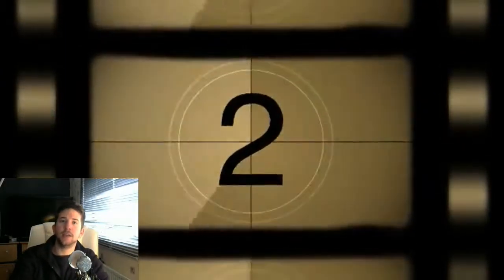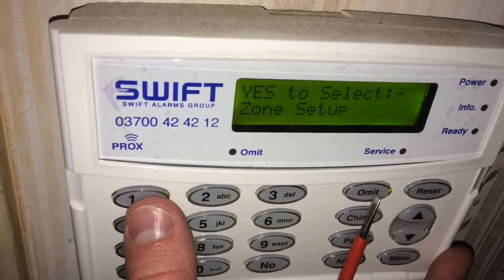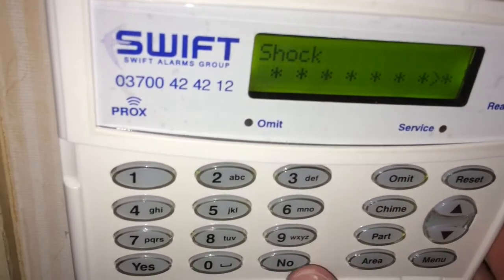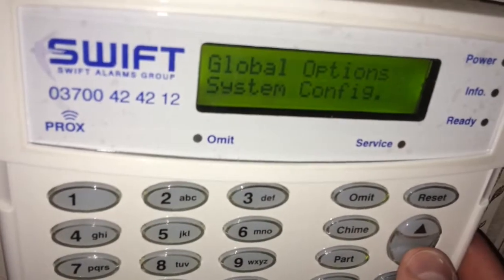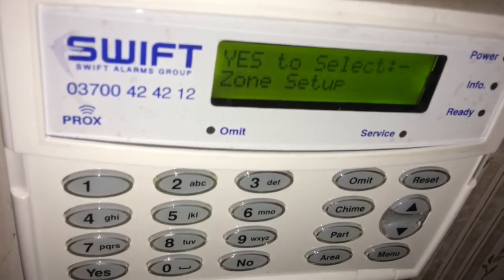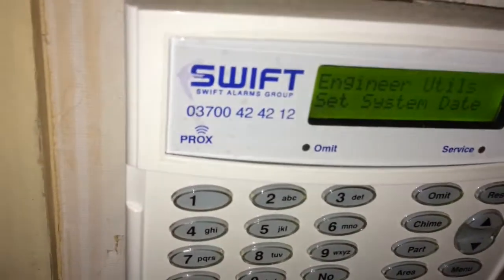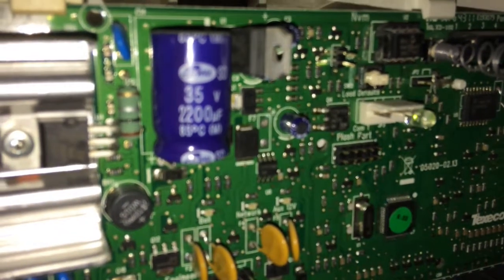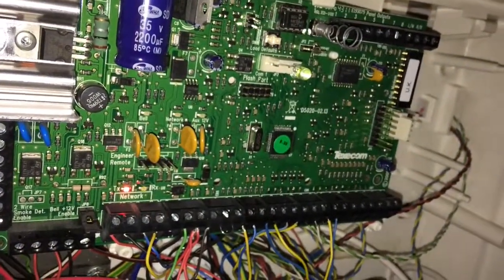Alarm Tech- Premier 24- Basic how to guide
A short demonstration on using the Texecom Premier 24 (not elite)